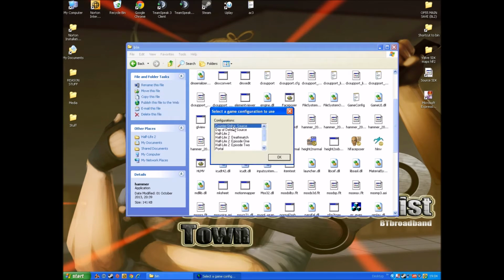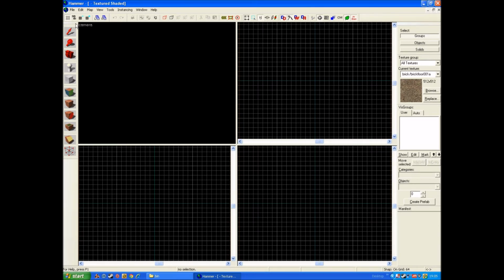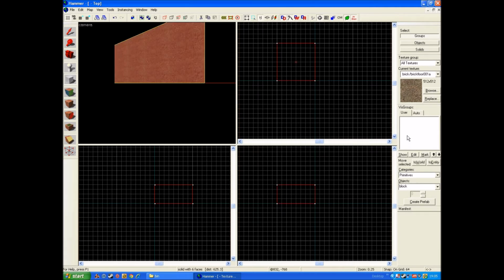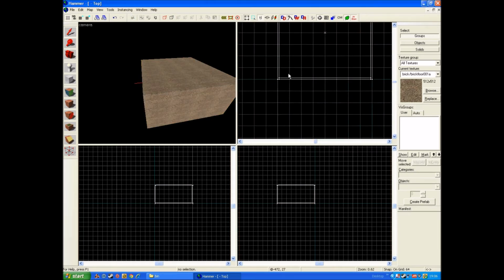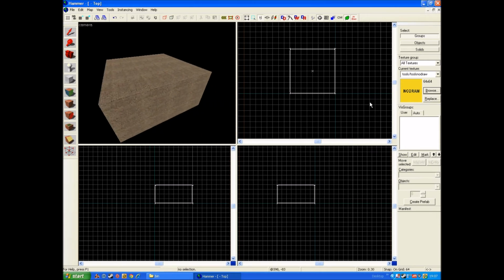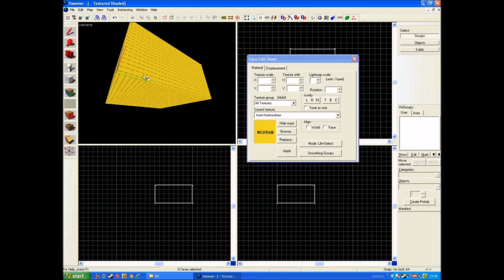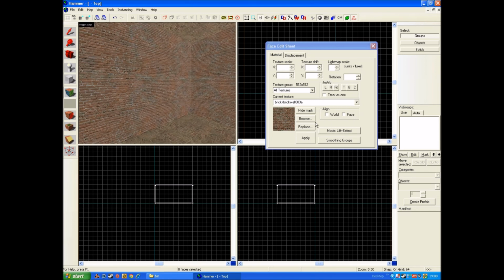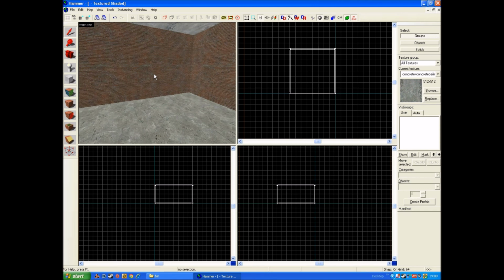Basic Hammer editor Tutorial Part 1 of 2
Hey Guys, this is a Basic hammer editor tutorial part 1 of 2. This video is about creating a simple room with some textures and getting to know the interface.  By BTbr0adband :)